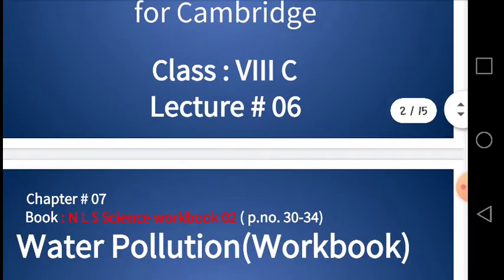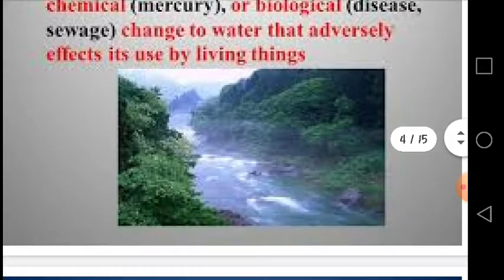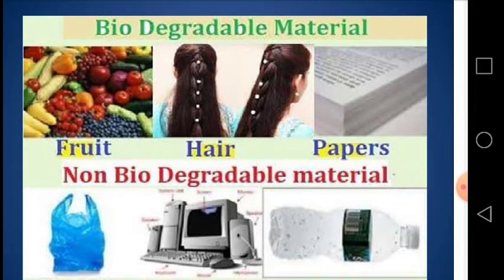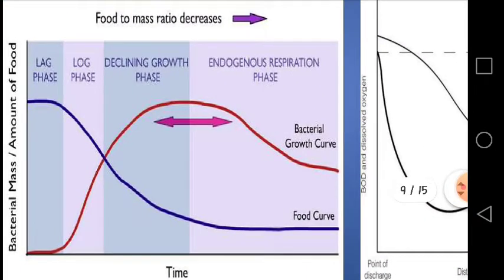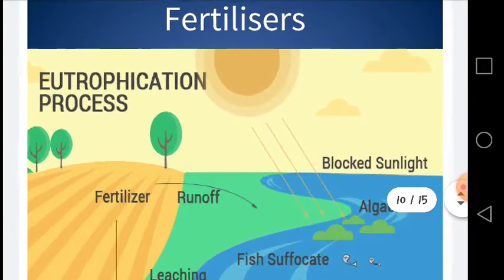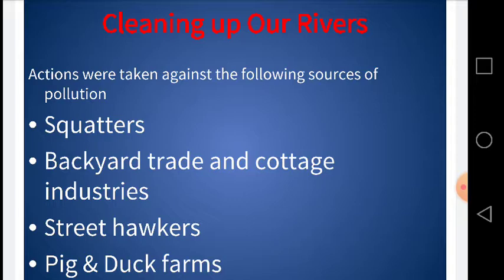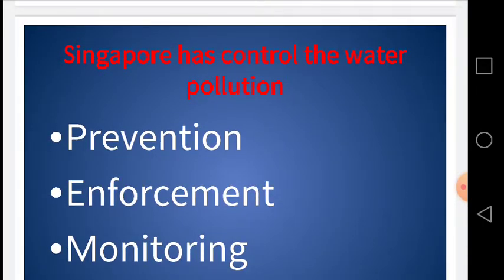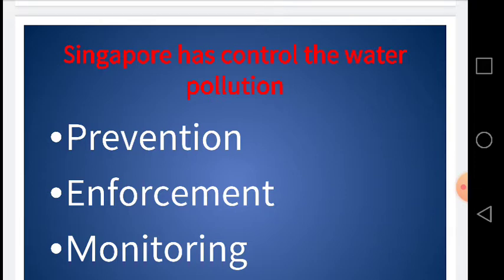Biology for Cambridge biopic lec 06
Water pollution (work book)